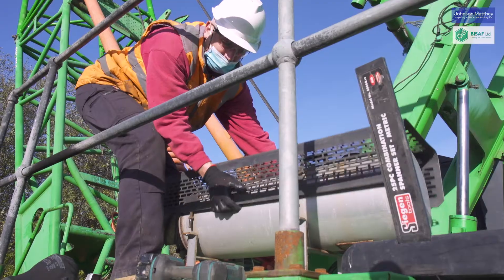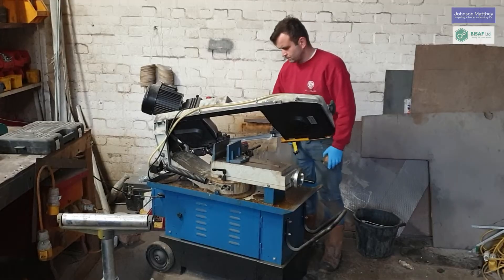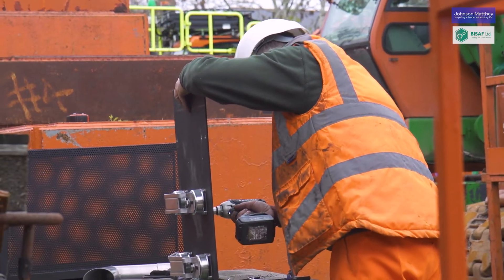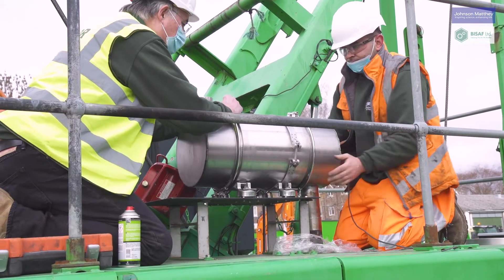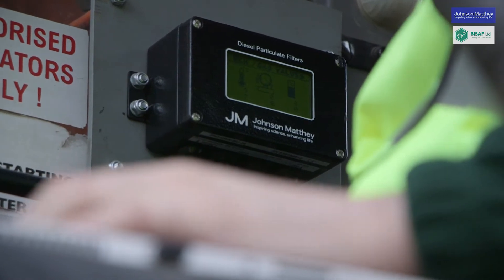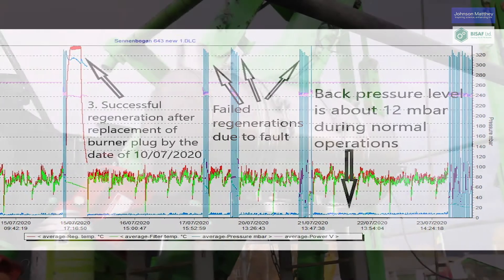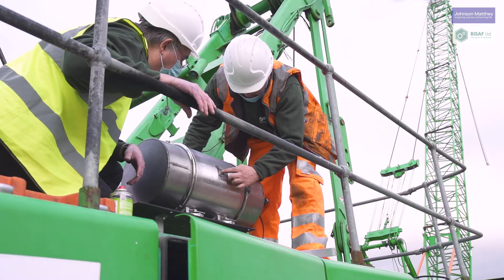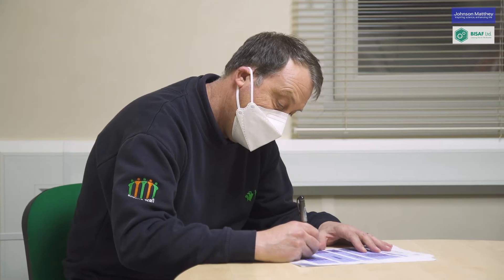BISAF install Johnson Matthey DPF-BU on Kobelco CKE700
BISAF's team retrofit an active Johnson Matthey Diesel Particulate Filter  system on one of BAM Nuttall's Kobelco CKE700 Crawler Cranes to make it compliant with London's NRMM LEZ regulations.
The video follows the process from the moment the kit arrives at BISAF to the installation being handed over to BAM Nuttall's crane inspector. It shows how BISAF's engineers customise the filter components to match the machine, put the retrofit DPF-BU (active NRMM Diesel Particle Filter with Burner Unit) in place, test, certify and hand-over to the client.
BISAF offer a subscription monitoring service. An optional telematic system allows the technical team to remotely optimise system performance and to prevent operator's mistakes before they lead to break-downs.